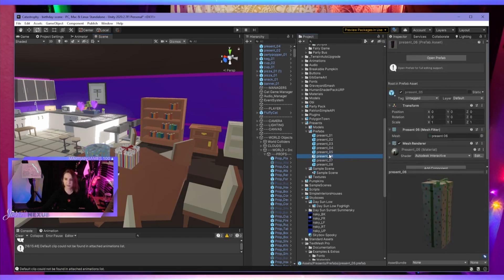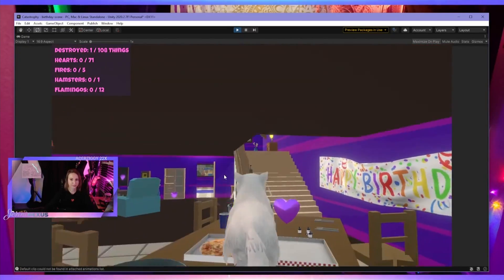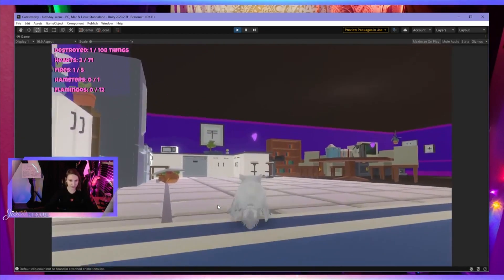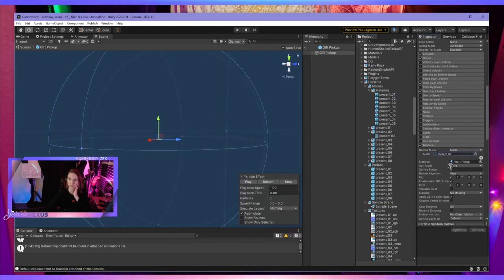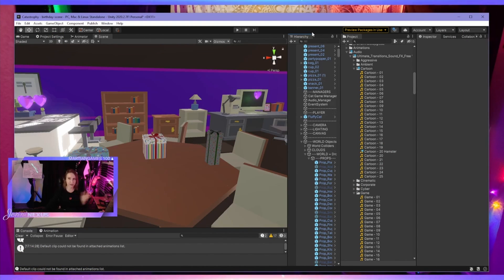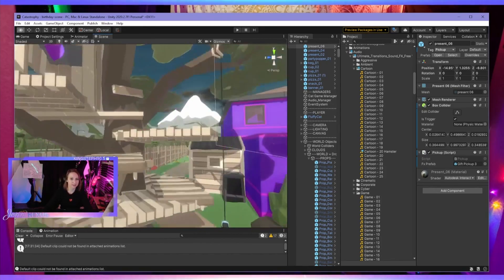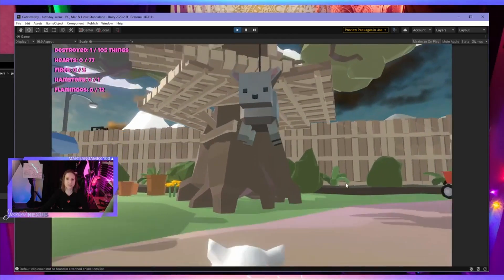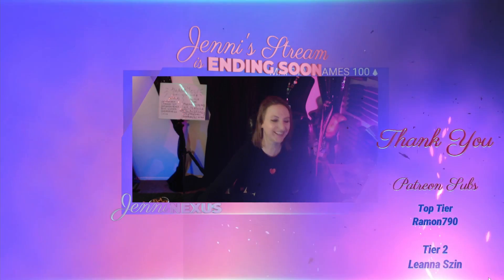🎁 Birthday Party Level Design Cat Game Dev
We didn't complete a Halloween level but we did start a Birthday themed level in Cat-As-Trophy the indie game we've been working on. Play it or learn more 💜
★ My Channels 🎥
🦄 Thank u Patrons! 𝑡𝘩𝑎𝑛𝑘 𝑦𝑜𝑢
💻 My Setup & ideas on Amazon
🍑 My Favorite FREE Software
Broadcasting | OBS
Video editing | Davinci Resolve
3d modeling | Blender 3d
Game dev | Unity 3d